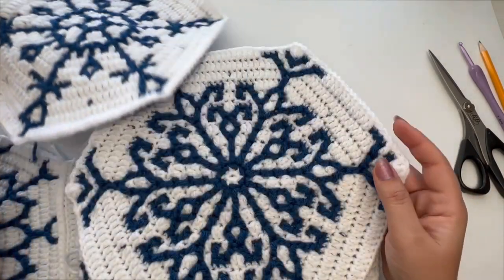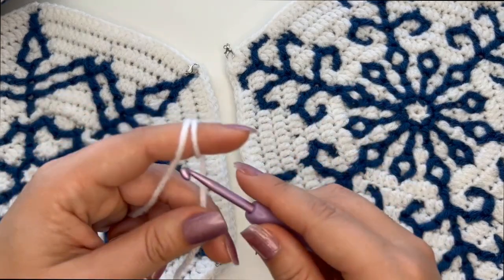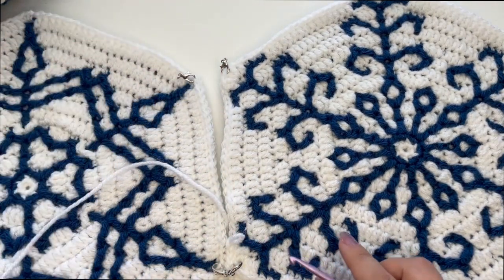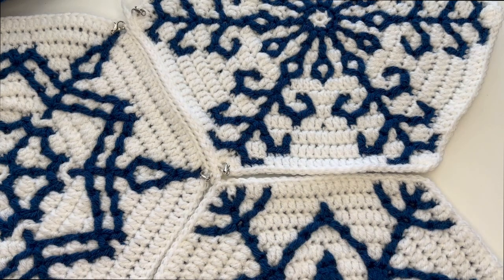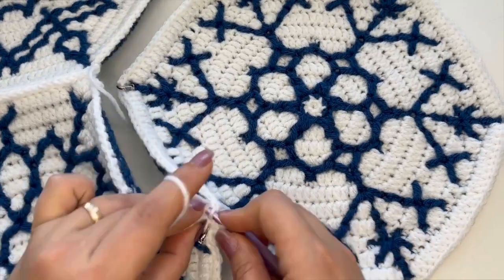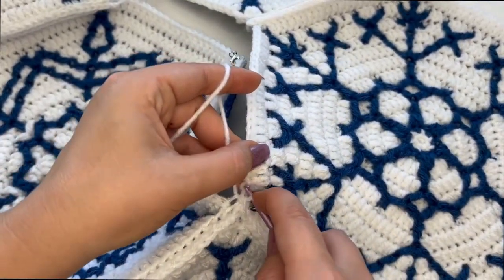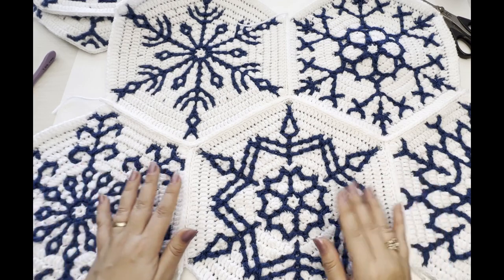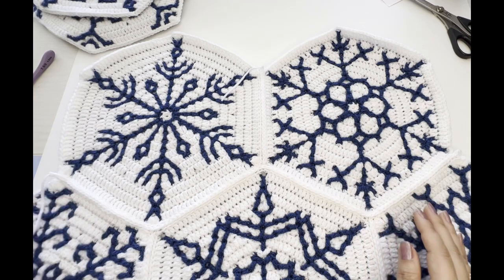HOW TO JOIN SEAMS on a blanket made with crochet hexagon motifs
Video-tutorial on how to join crochet hexagon motifs using slip-stitch.
This seam joining technique can be used with other hexagon shaped crochet motifs.

on ETSY
SNOWFLAKE 7

For extra support and to be a part of our crochet community join my Facebook group